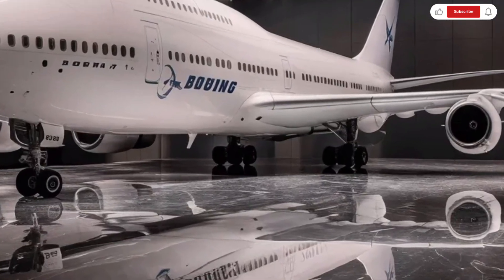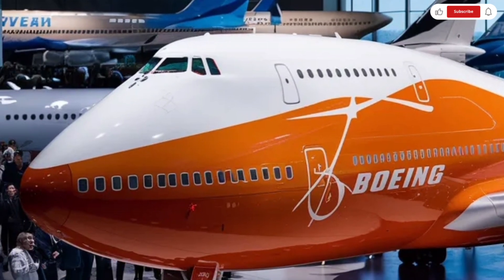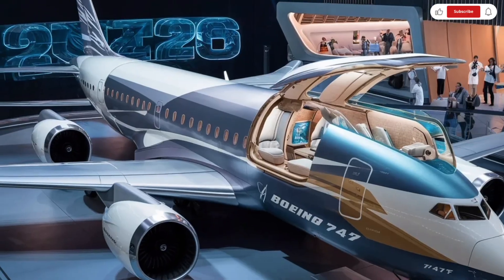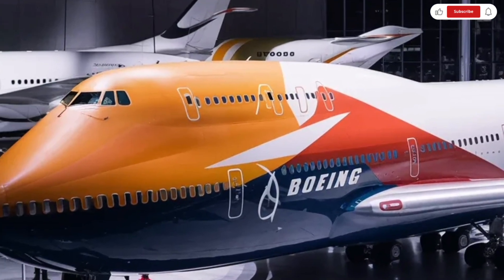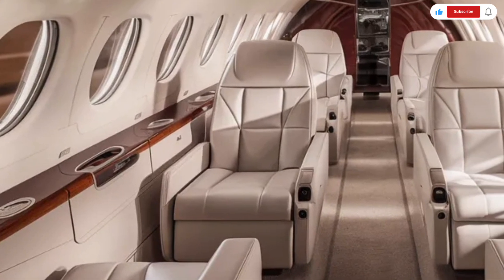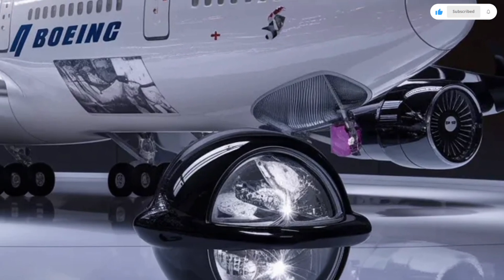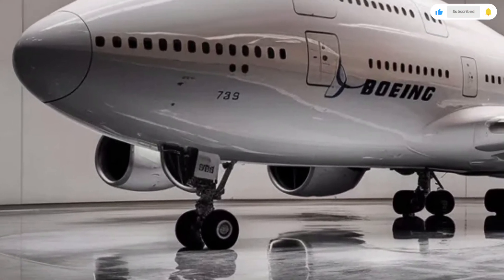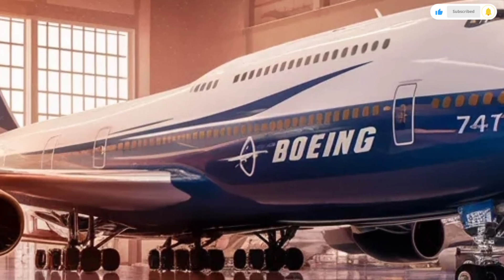2026 Boeing 747 – The Return of the Queen of the Skies! Full Review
In this video, we present the 2026 Boeing 747, the upgraded version of the legendary “Queen of the Skies.” The Boeing 747 remains one of the most iconic long-haul jets ever built, and the new 2026 edition brings enhanced engines, fuel efficiency, avionics, cabin comfort, and safety features.

✈️ What you’ll see in this video:
✔ Full exterior walkaround
✔ Cockpit tour & advanced avionics
✔ New engine upgrades & performance details
✔ Passenger cabins & luxury configuration
✔ Range, speed, and fuel efficiency improvements
✔ Cargo variant overview
✔ Expected cost & airline adoption

The 2026 Boeing 747 continues to dominate long-haul aviation with unmatched capacity, reliability, and global range.